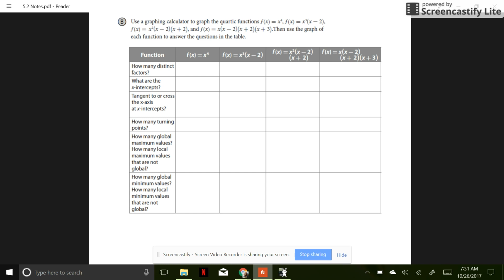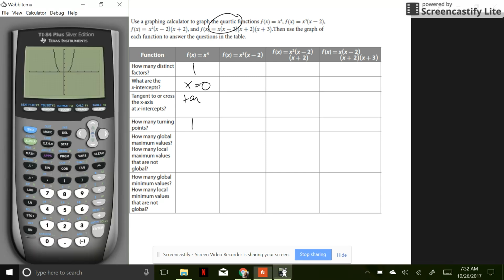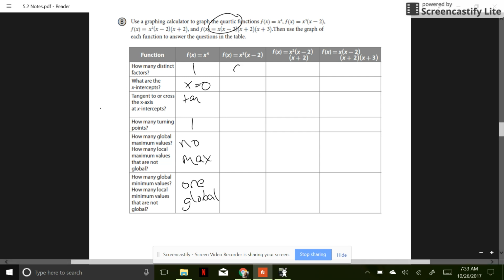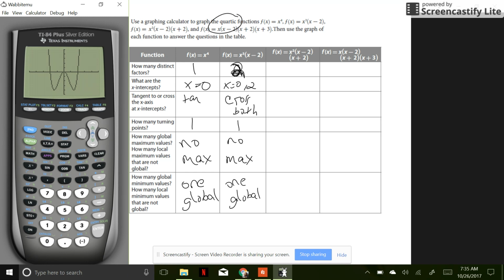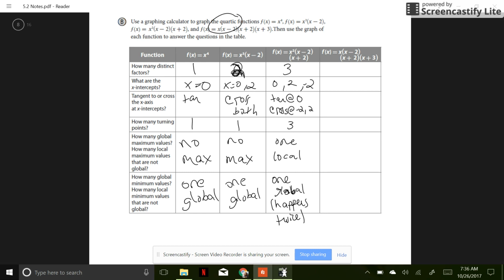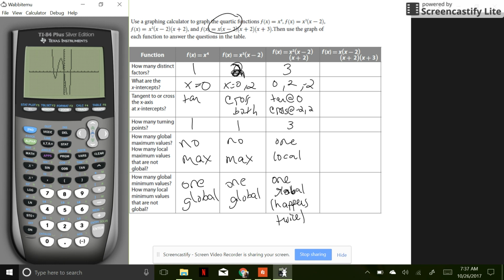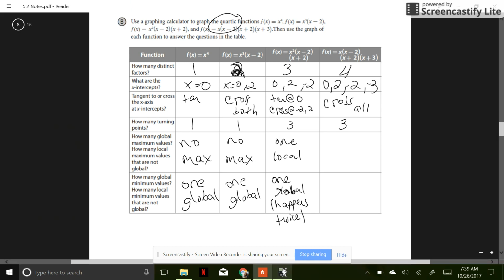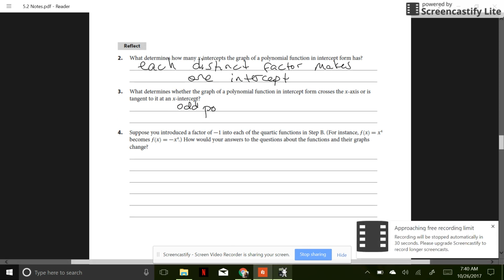Section 5.2 Part 3 - Graphing Polynomial Functions